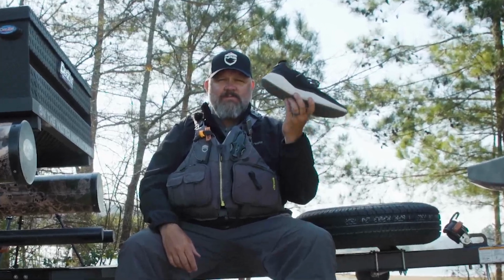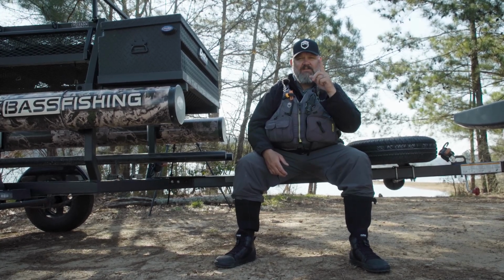BEST Kayak Fishing Shoes | NRS Boundary Boots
Y’all get yourself a pair of shoes designed specifically for the water and it will serve you much better on your kayak fishing adventures

Special thanks to: NRS*